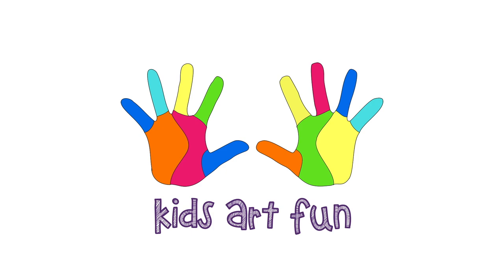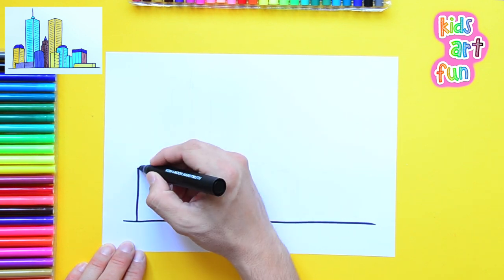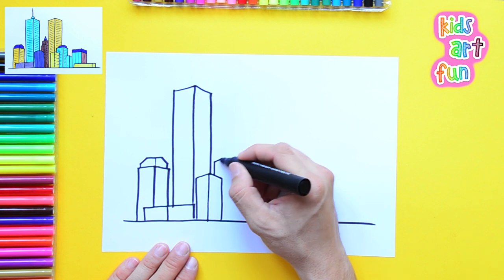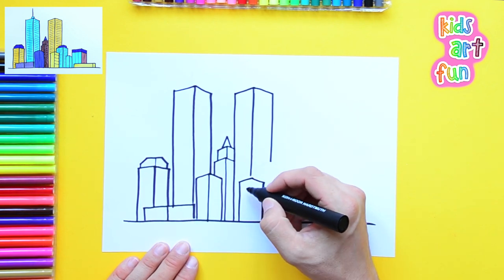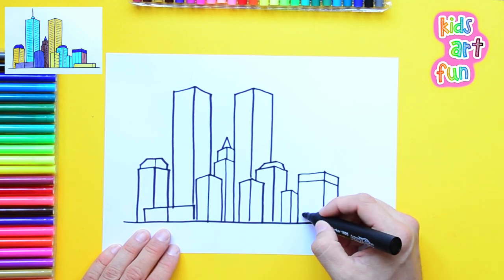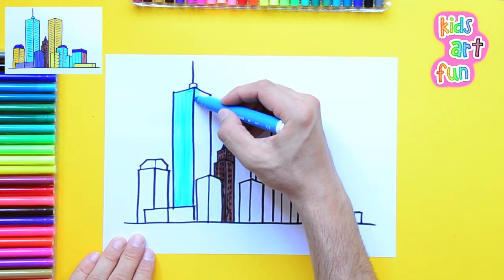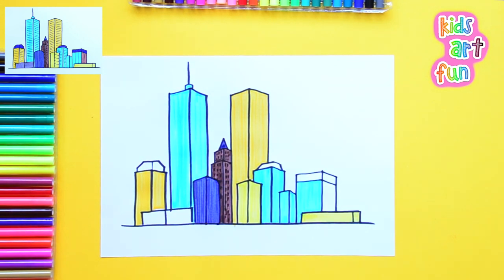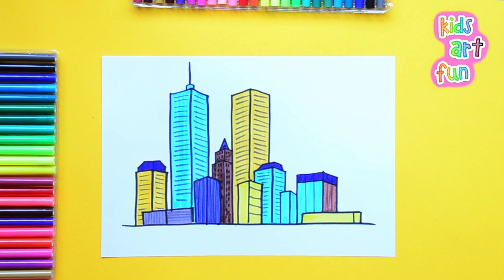How to draw a City Skyline (New York)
If required, please reduce the playback speed to 0.25x or 0.5x whatever you are comfortable with from Youtube settings.